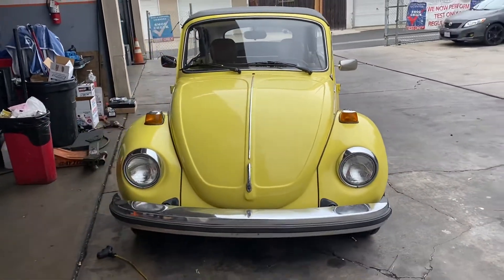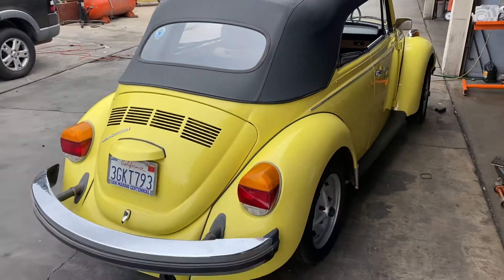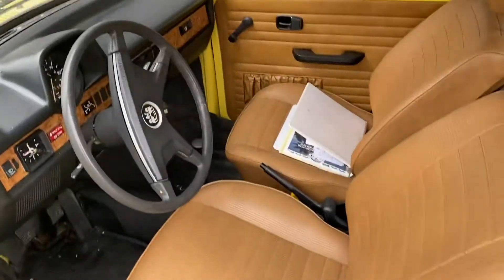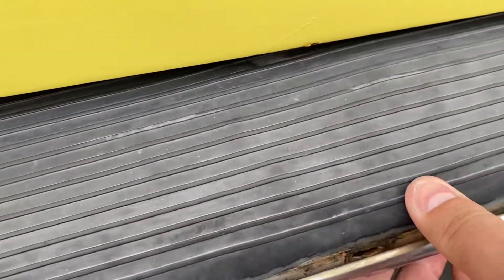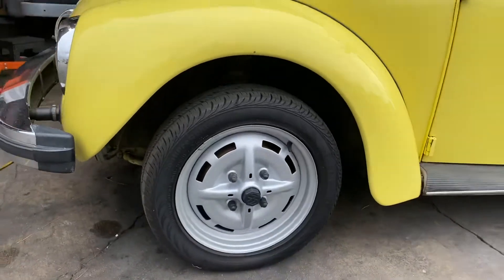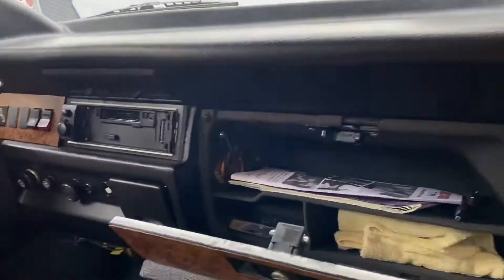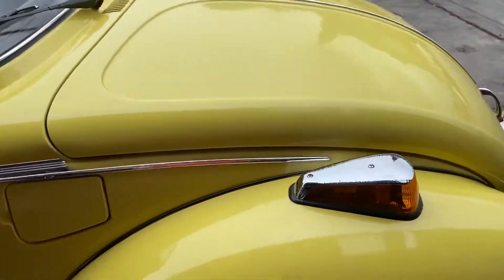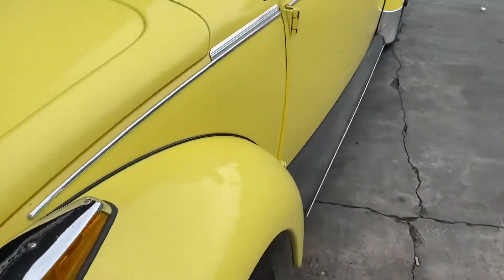1978 Volkswagen Beetle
Checking out a 1978 Volkswagen Beetle for a customer.